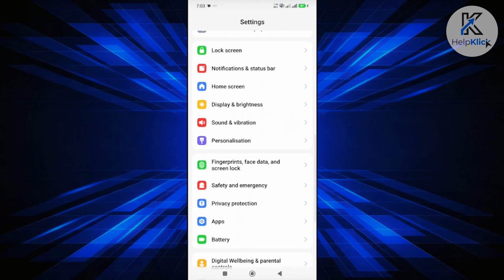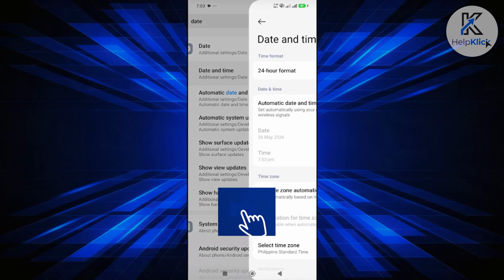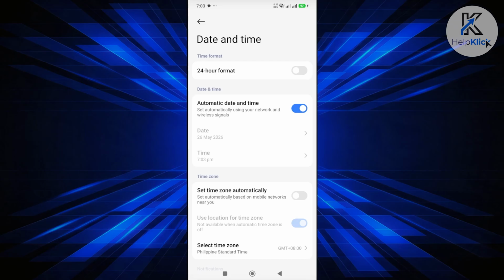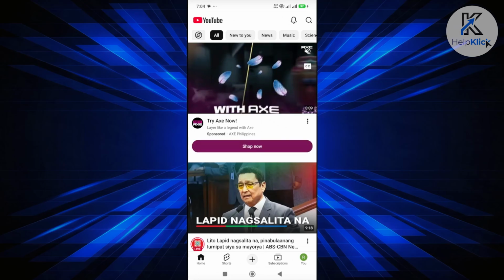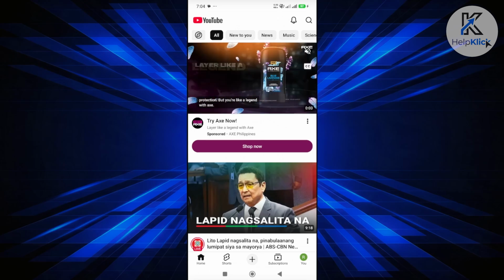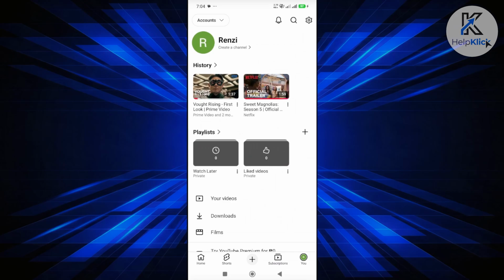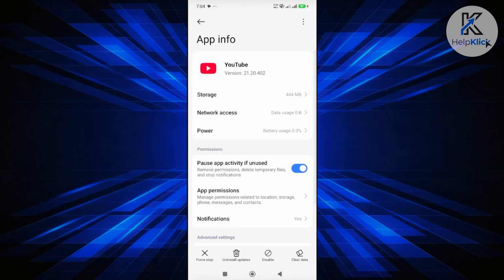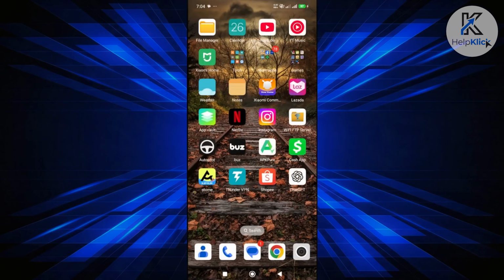How To Fix YouTube Not Working (Why Is Youtube Down in 2026)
In this video, I show you how to troubleshoot and resolve YouTube loading issues and outages in 2026.
This quick step-by-step tutorial covers YouTube won't load videos, YouTube app keeps crashing, YouTube server error fix. Want to know why YouTube keeps buffering and freezing?